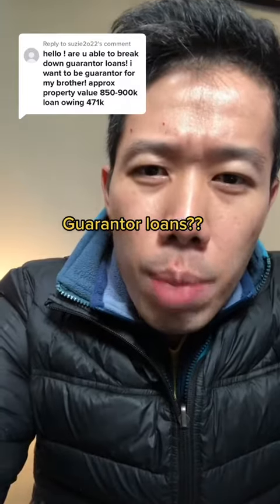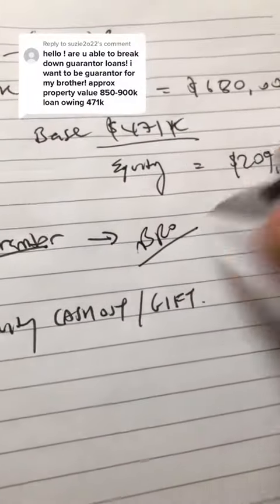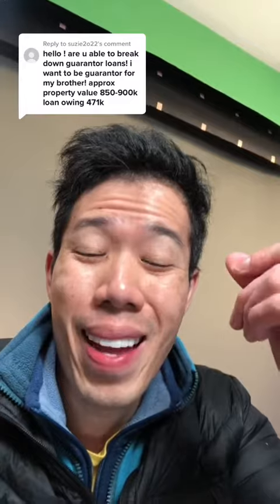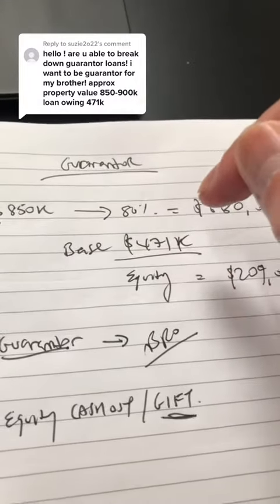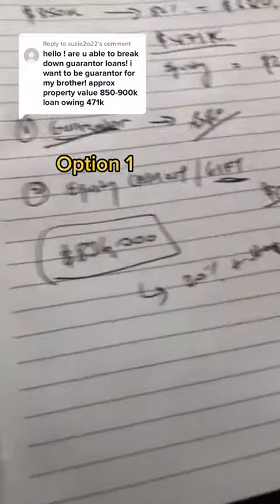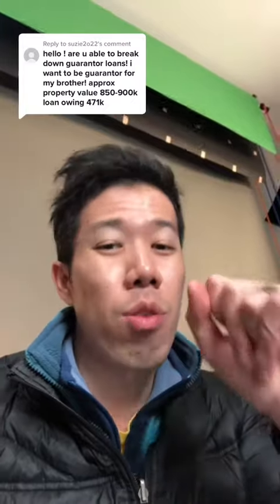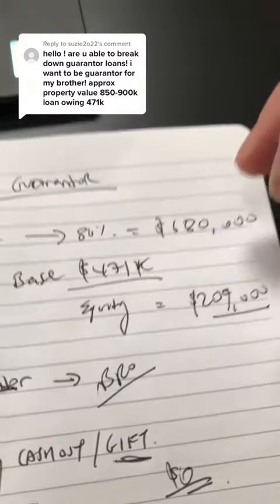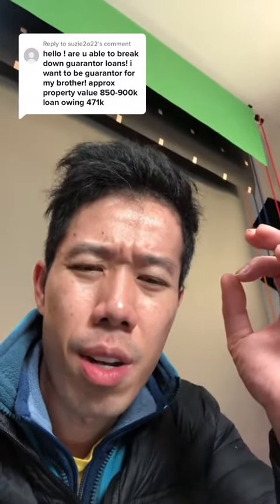Guarantor Loans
Let me know if you got any other questions 🙏

Please  book a 15min or 60min call consult in  my bio link if you have any questions. 🙏